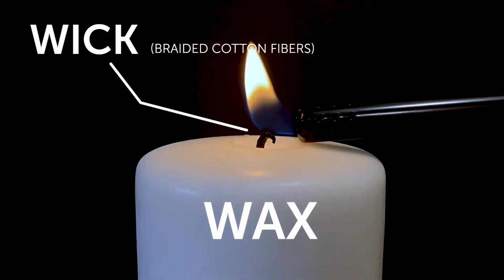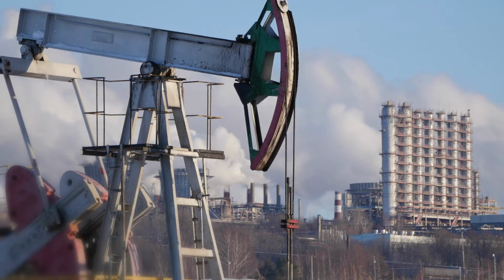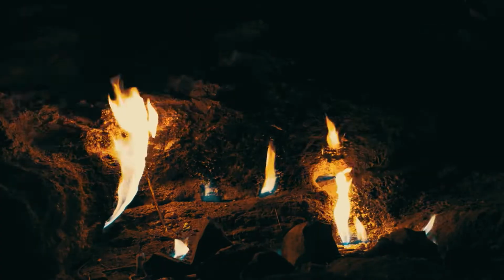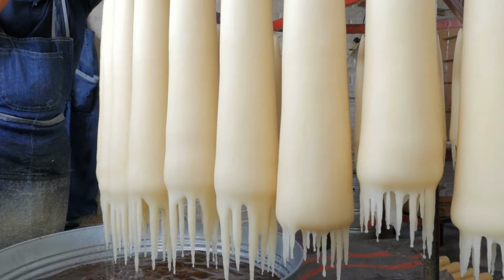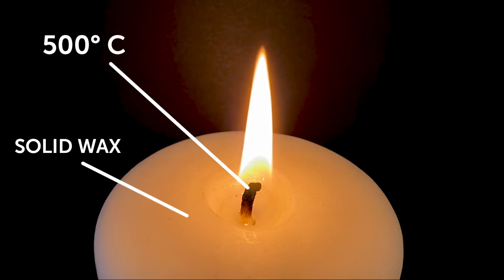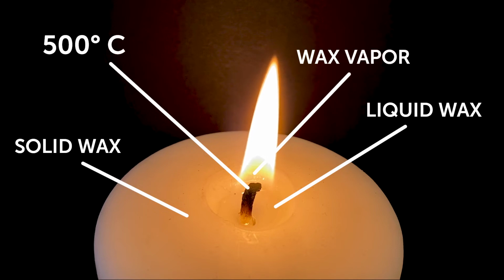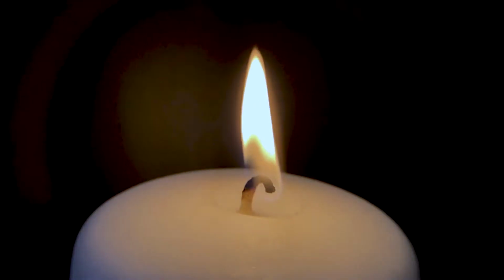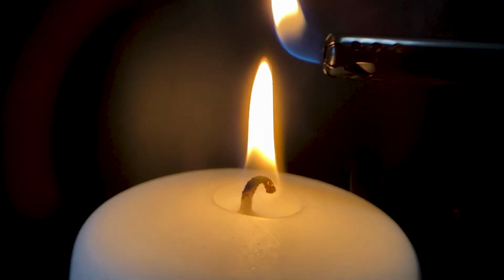The Science of How a Candle Burns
@BayCandleCompany - Ever looked at a candle and wondered  "how does this actually work " ? Well for those curious minds here is a little bit of the science behind that mesmerising flame and your scented candle..